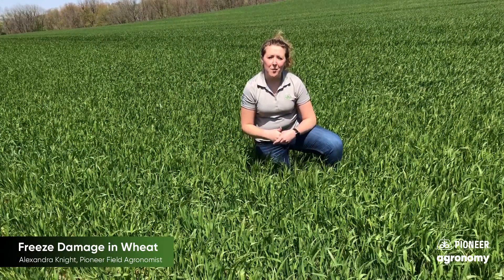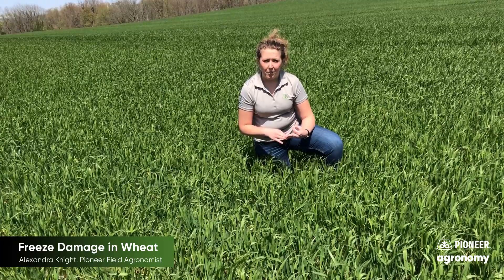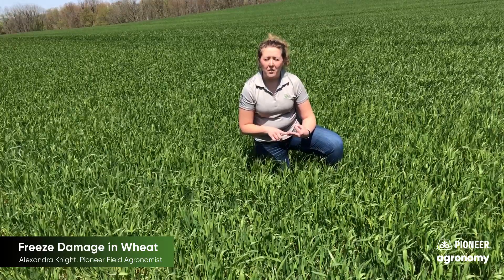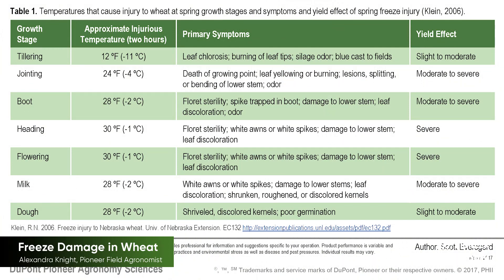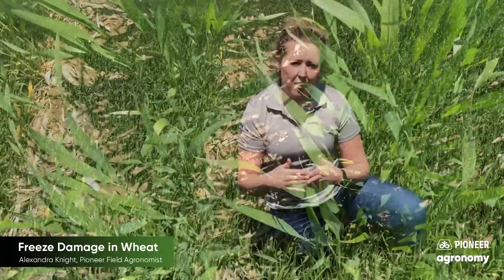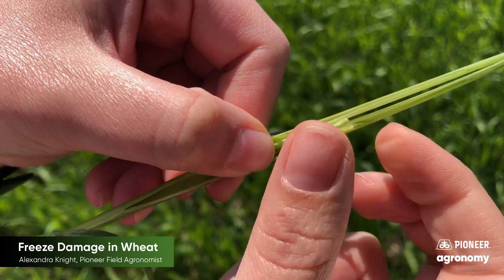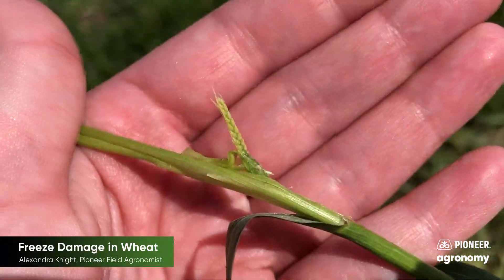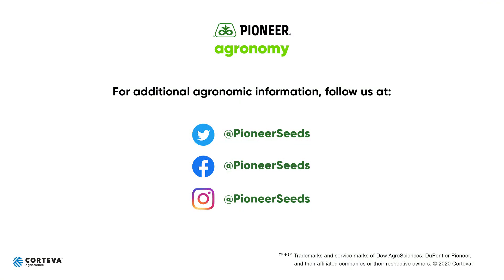Freeze Damage: Evaluating its Effect on Your Wheat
Cold temperatures in the forecast have you worried about your wheat? In this video, Pioneer Field Agronomist Alexandra Knight has some advice to help you determine whether you should be concerned about wheat freeze injuries. Alexandra provides a provides an overview of wheat temperature tolerance at each growth stage, so you can determine if your wheat experienced cold enough temperatures to warrant any action. She also shows you how to split wheat stems and inspect your crop from any freeze damage. Finally, she also advises you on when to scout for possible freeze damage, and encourages you to scout often, as symptoms of wheat freeze can stay hidden for several days after a cold weather event.